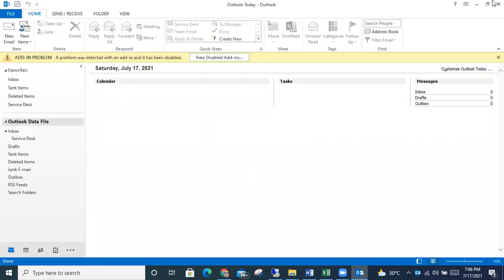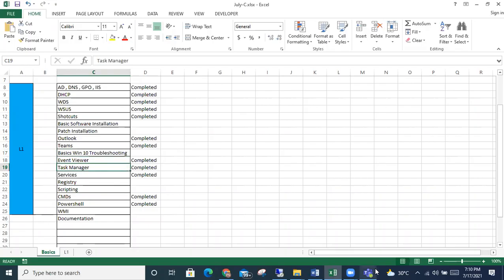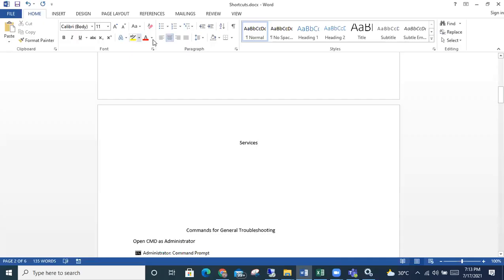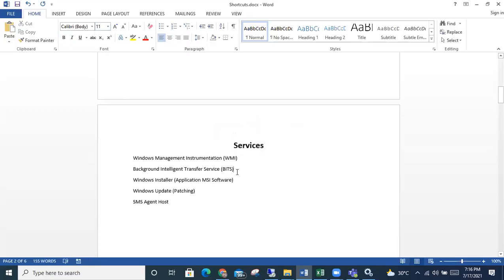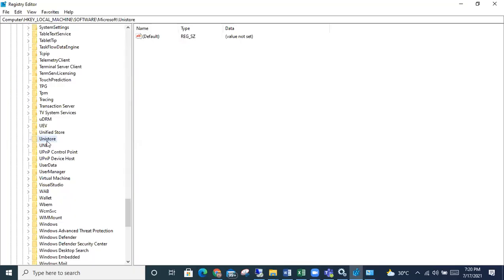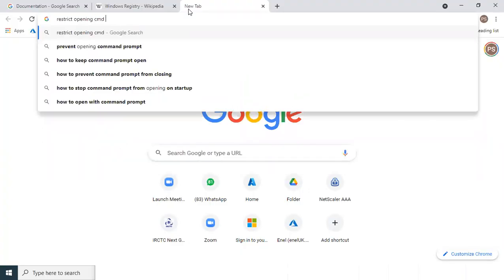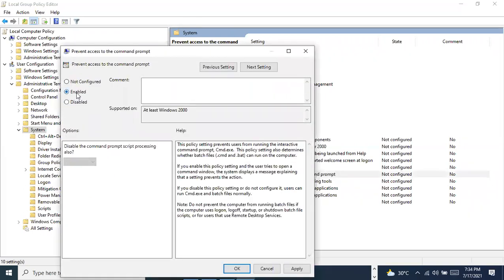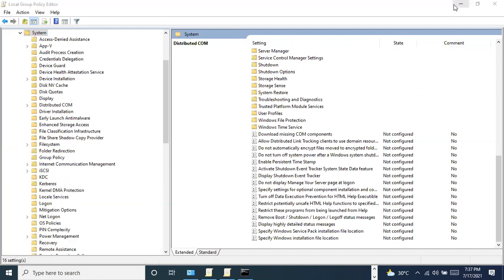SCCM for Beginners Server Basics Part - 4